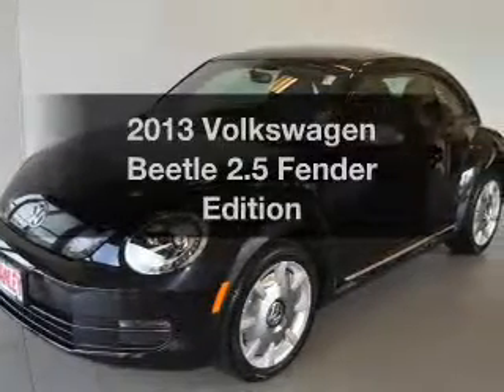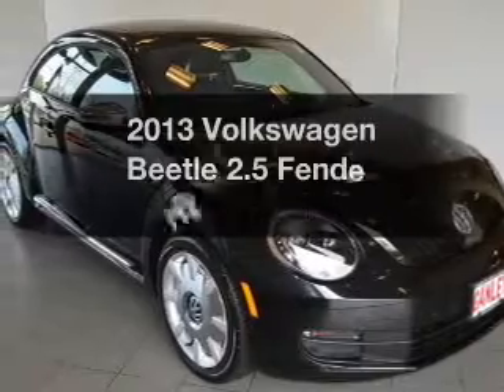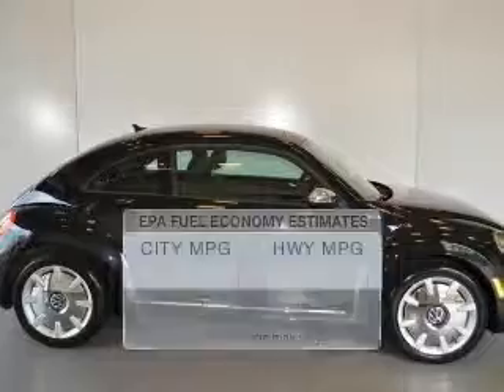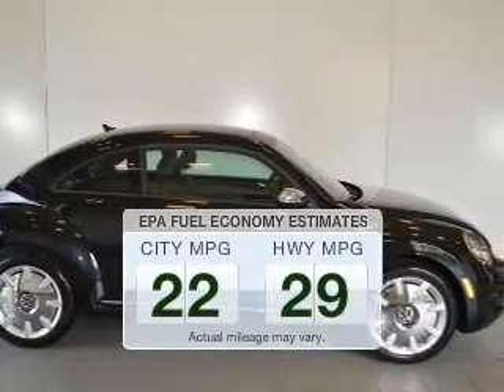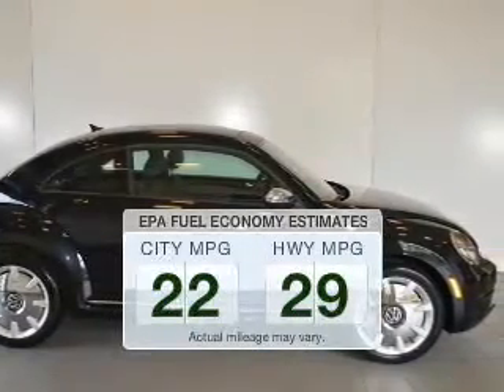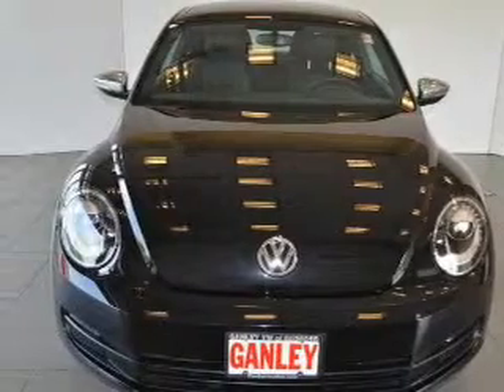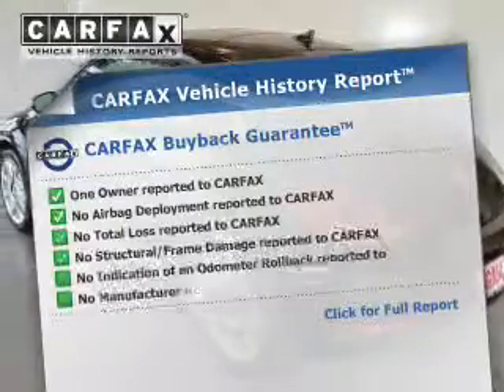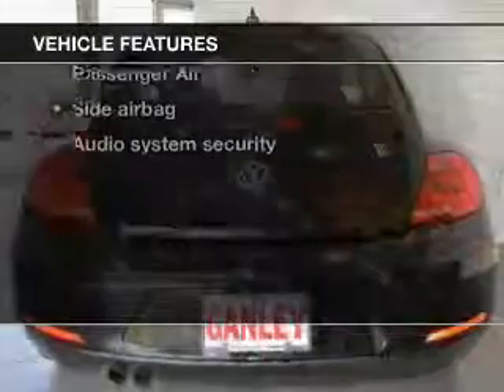2013 Volkswagen Beetle - Bedford OH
Year: 2013
Make: Volkswagen
Model: Beetle
Trim: 2.5 Fender Edition
Engine: 2.5 liter inline 5 cylinder 20 valve
Transmission: 6-Speed Automatic
Color: Black Uni
Mileage: 3856
Address:
250 Broadway